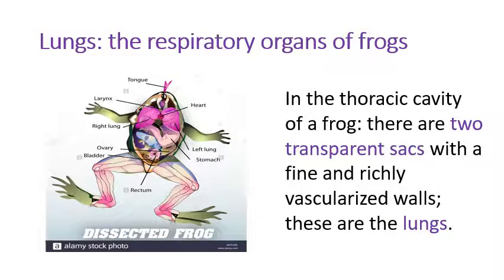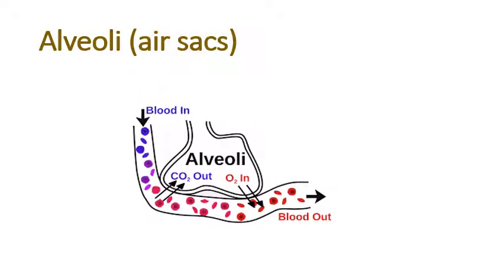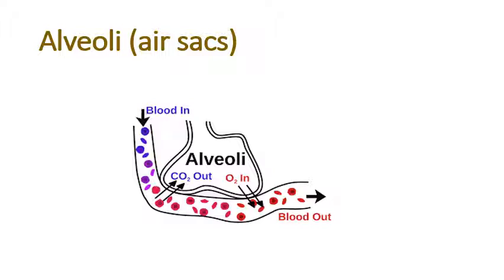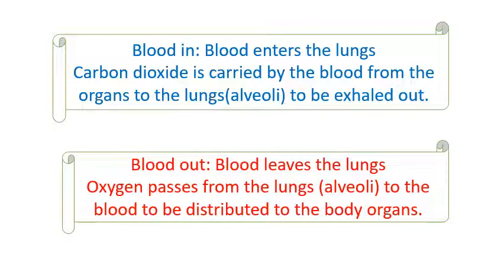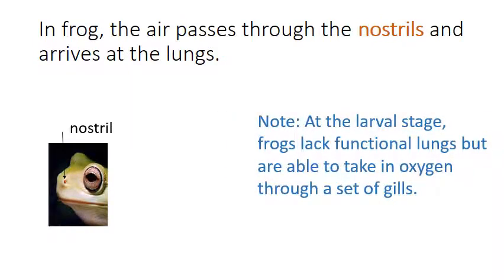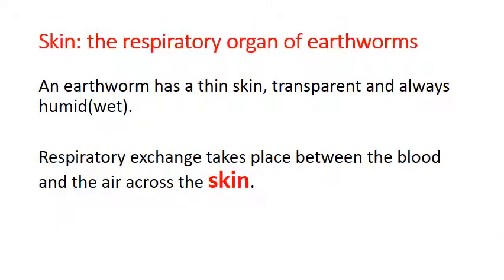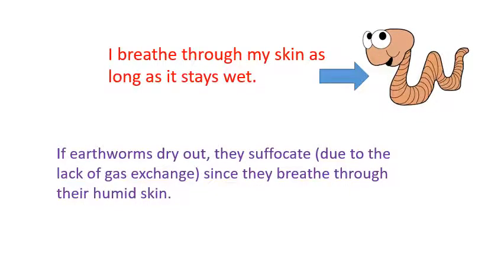G7. Respiration in an Aerial Medium